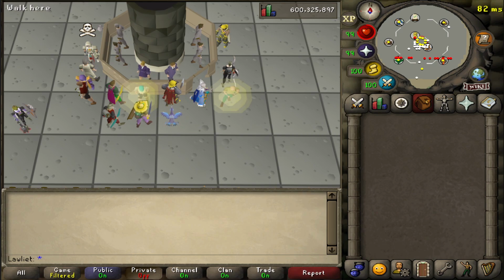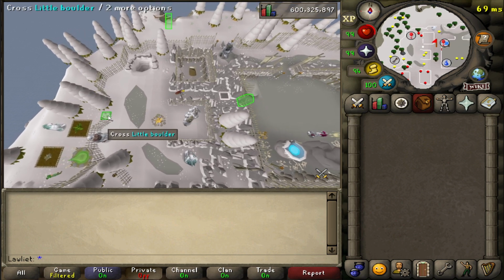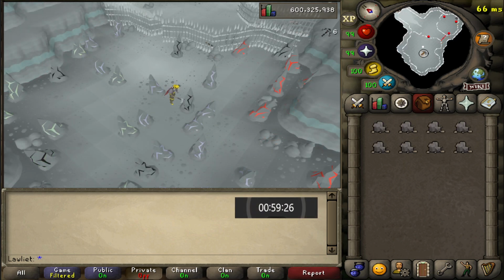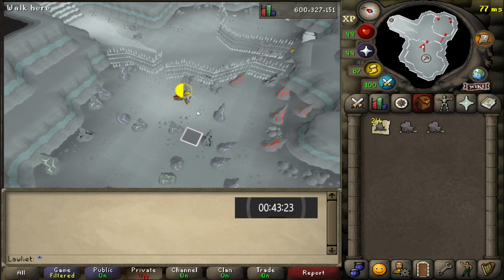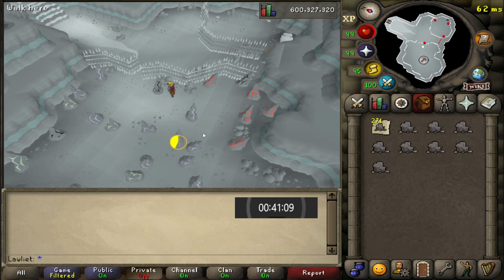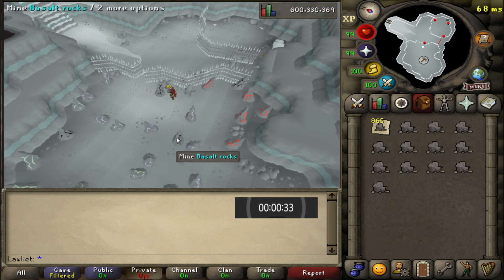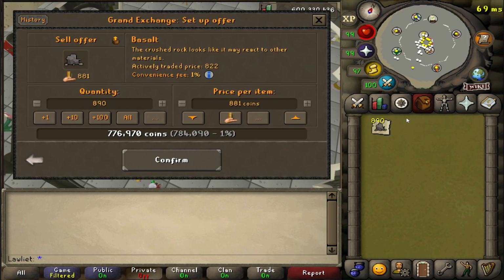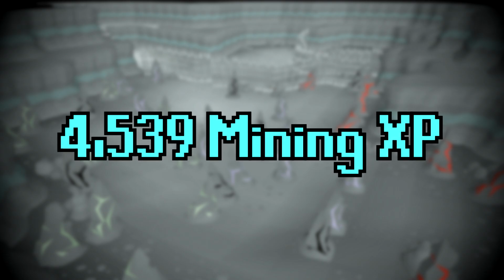The Best Low Effort Mining Moneymaker In OSRS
If you'd like to show some extra support consider joining this channel to get access to perks: